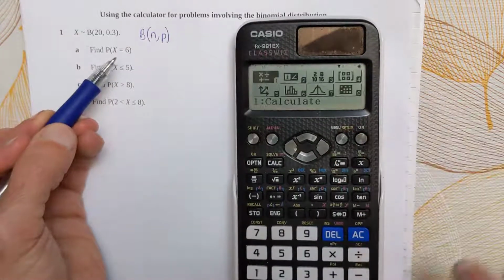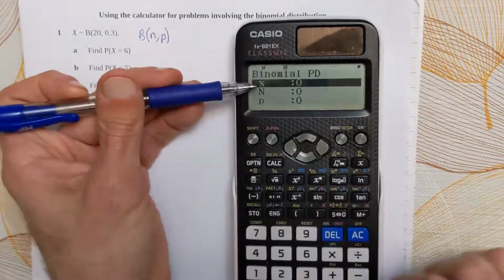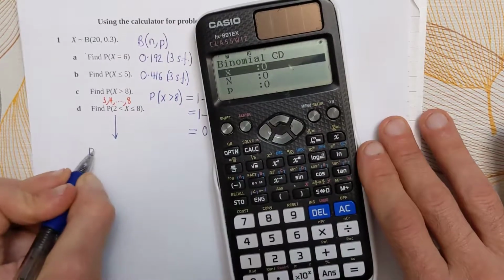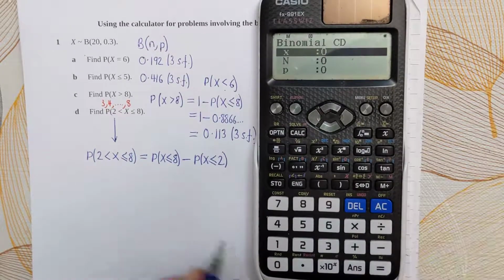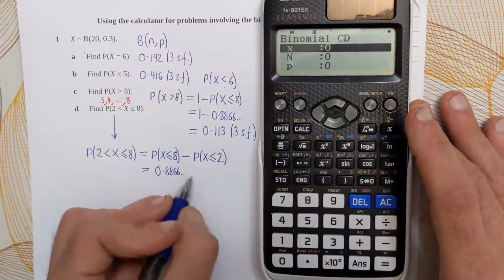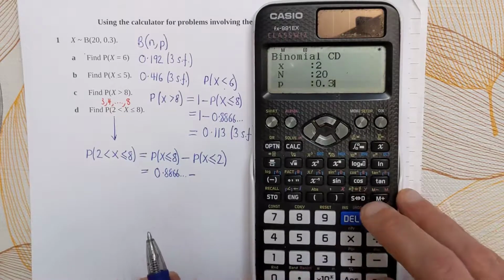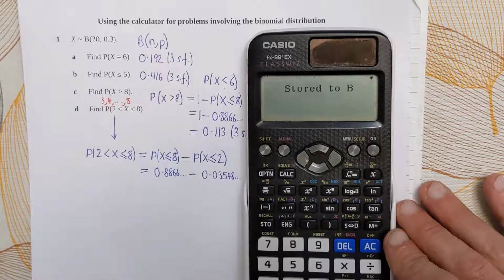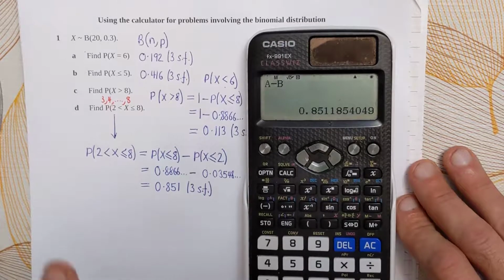(A-Level) Using your calculator #1 - binomial distribution